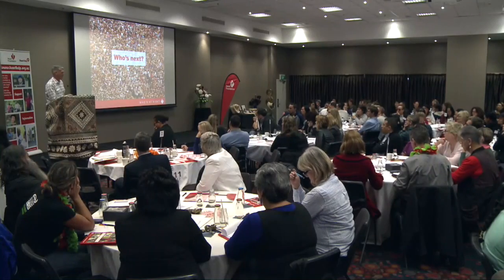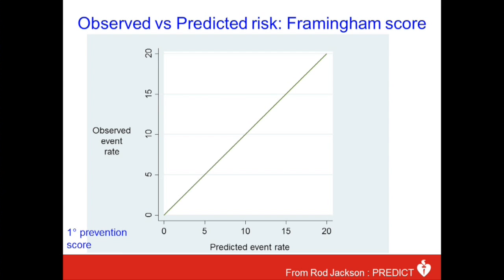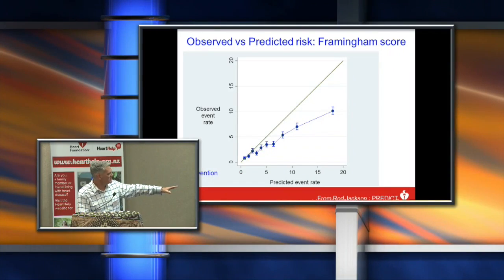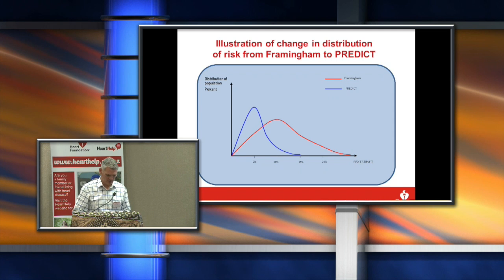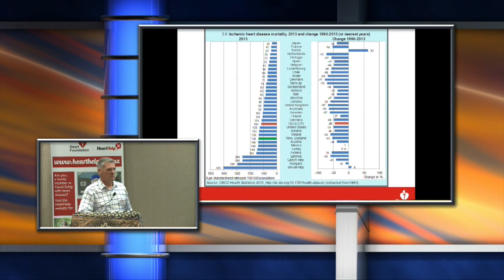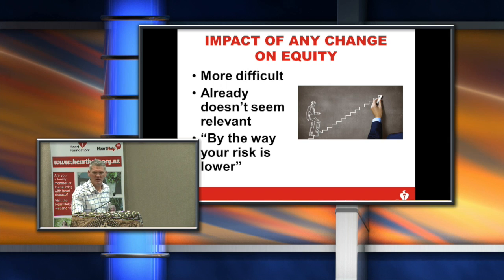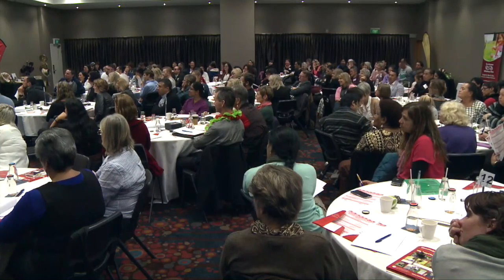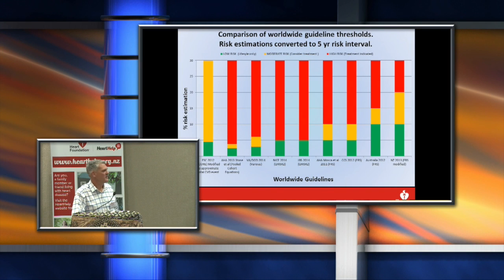Changing evidence in managing CVD and Maori perspectives | Dr Fraser Hamilton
Changing evidence in managing CVD and Maori perspectives
A presentation by Dr Fraser Hamilton at the 2016 Heart Foundation NZ symposium: Supporting Better Health Outcomes for Maori and Pacific, Shared Learnings in CVDRM and Stop Smoking in Primary Care